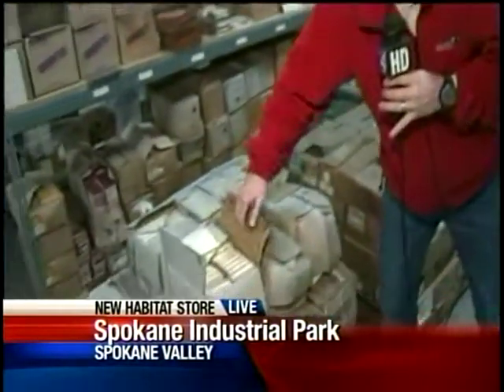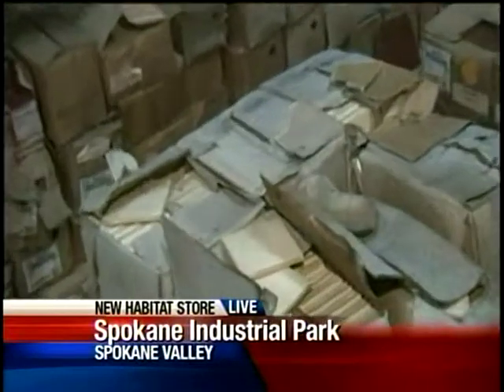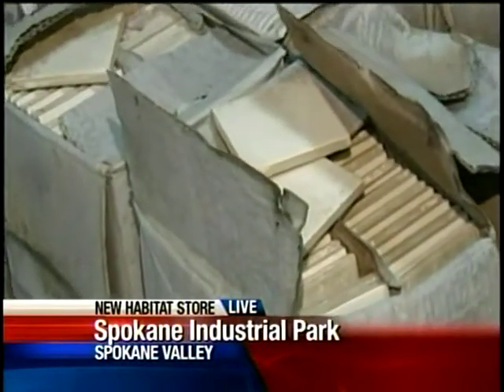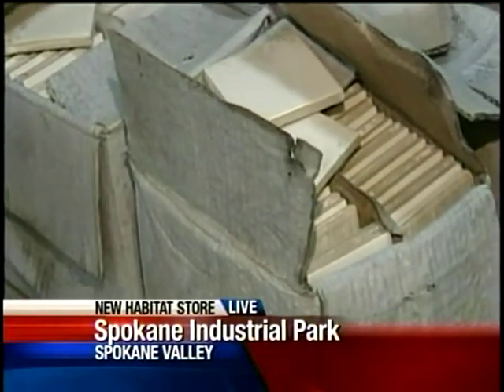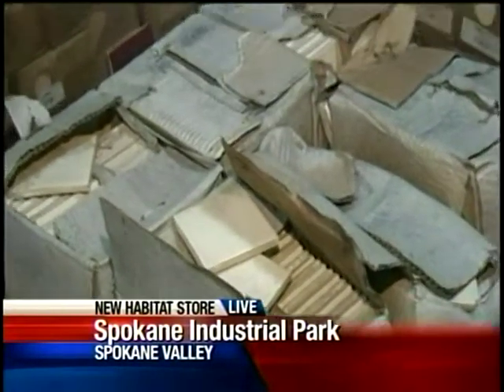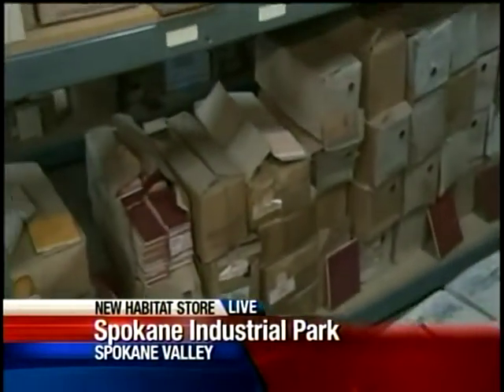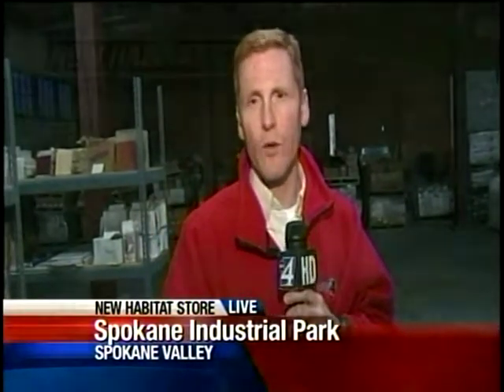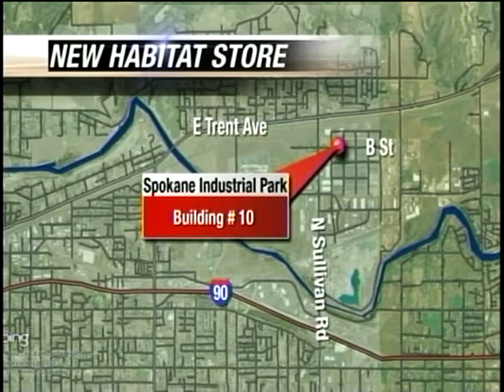Habitat Store Opens In New Location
The Habitat for Humanity store has moved to a Spokane Valley location. KXLY4's Erik Loney reports.